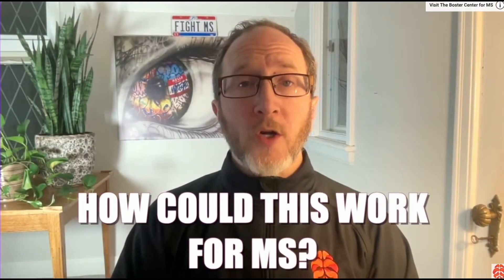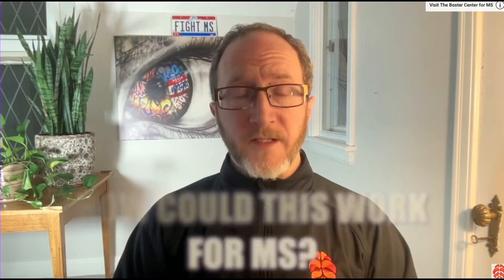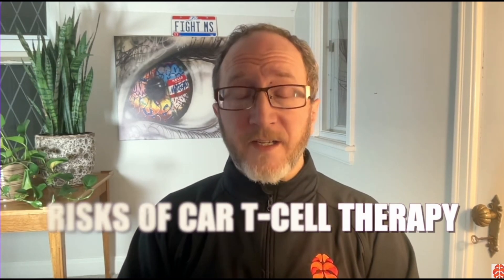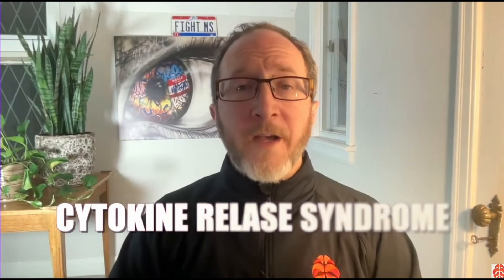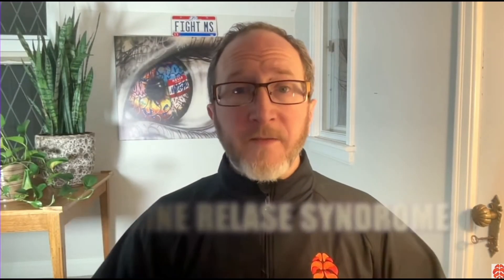Listen with Dr. Boster as he talks about an MS Breakthrough How Car T Cells Can Change Lives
STAY up to date with MS News, monthly e-Newsletters, Educational programs and videos to 'help you' to manage your MS.

This educational program, designed for People living with MS was provided by:  MS Views and News, a 501c3 Not-for-Profit organization.

Your support is needed to help us maintain this channel. Every dollar counts. ..

Donating to MS Views and News is a meaningful and impactful way to make a positive difference in the lives of those affected by Multiple Sclerosis (MS). The MS Views and News organization is dedicated to providing needed educational information, and resources to individuals living with MS, as well as their caregivers and loved ones.

Your donation will enable the association to organize informative in-person educational events and virtual webinars ensuring that those affected by MS have access to the latest information on treatments and management.

Your generosity helps raise awareness about MS and fosters a sense of community, reducing the isolation often experienced by those living with this multiple sclerosis. By donating, you become a crucial part of the fight against MS, offering hope, empowerment, and a brighter future to countless individuals and families impacted by this challenging disease.